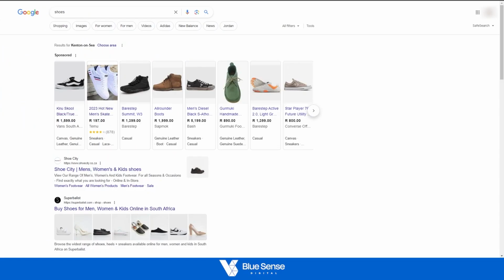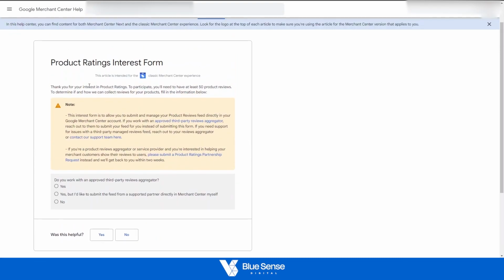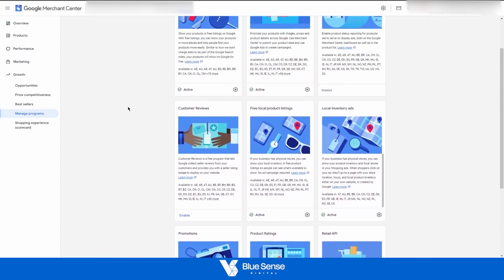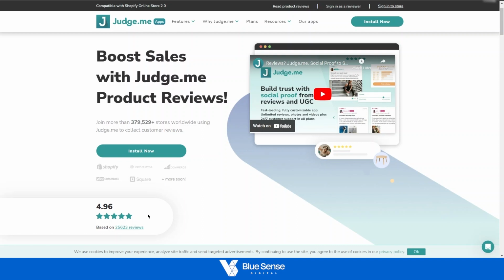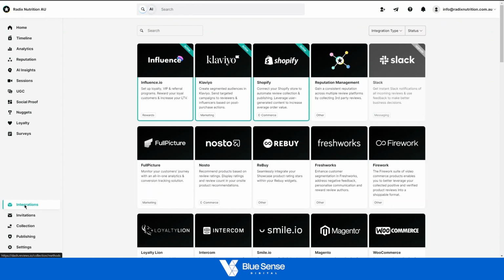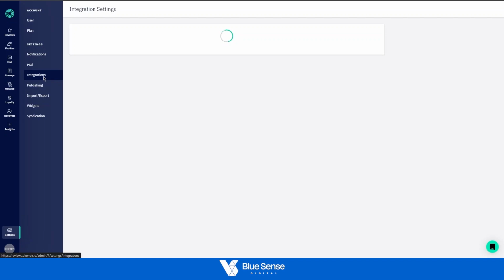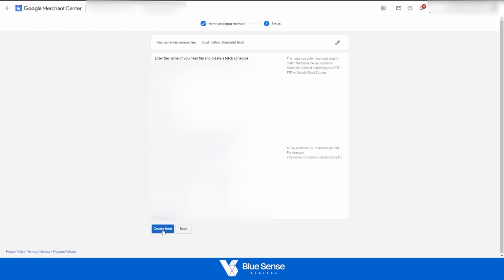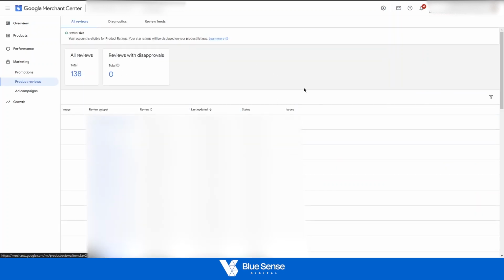Reviews Feed Setup in Google Merchant Center using a THIRD PARTY Reviews Aggregator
In this video, Teagan from Blue Sense Digital goes through how to setup a reviews feed in the Google Merchant Center using a 3rd Party Review Aggregator. This is by far the best and most robust way to set this up and have your product reviews reflected on your shopping listings.